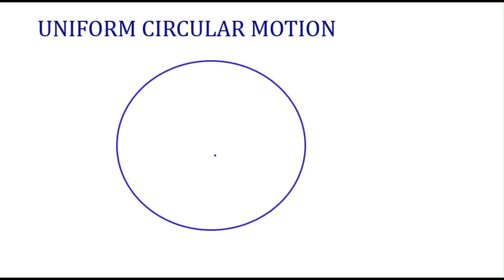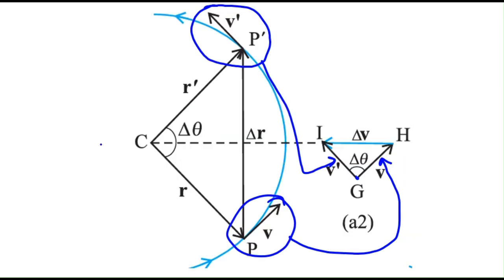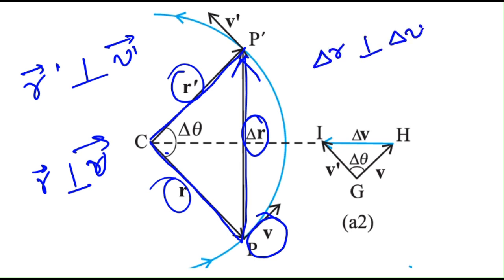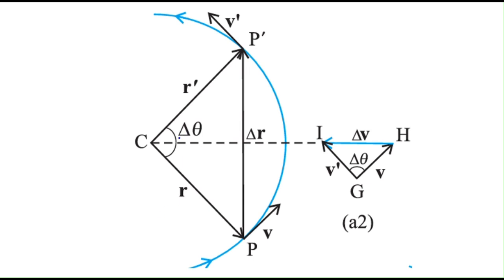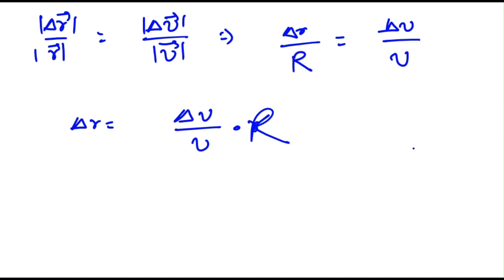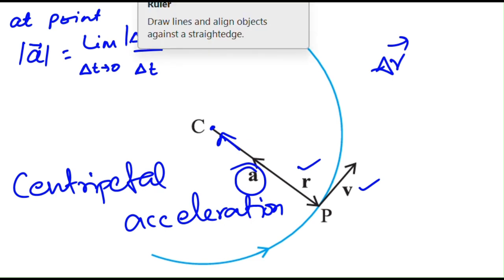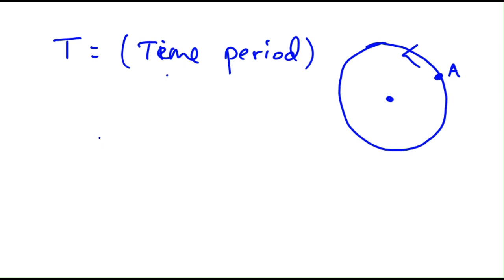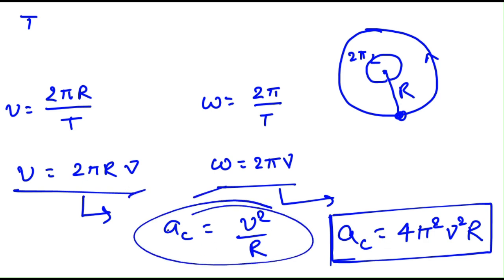Uniform Circular Motion, centripetal acceleration, class 11 physics NCERT | NEET